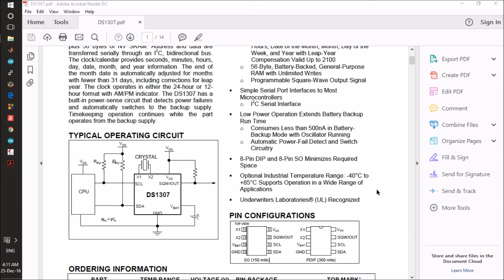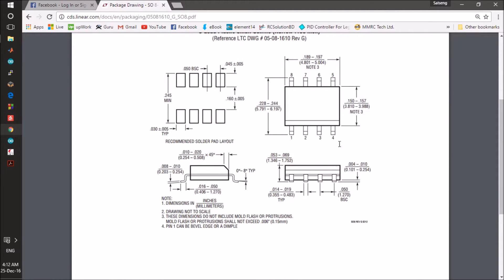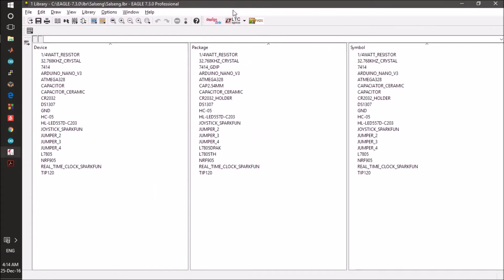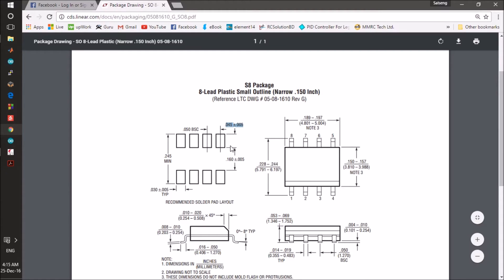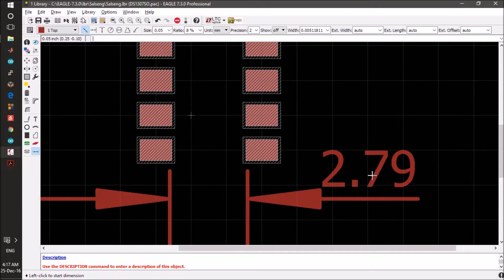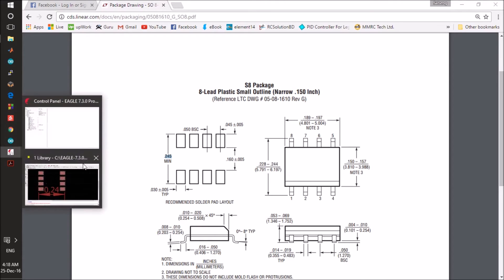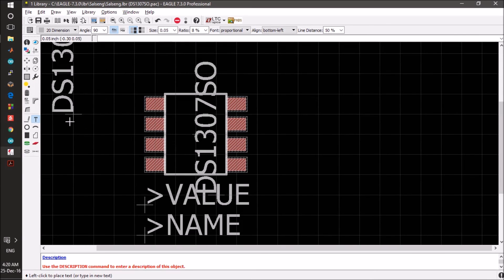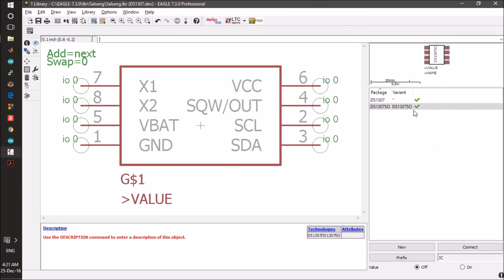EagleCad Tutorial #2 [How to add different package in eagle (SMD Eagle Component) ]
This tutorial includes:

1. Making SMD components
2. Adding it to existing library
3. Adding new package
4. Collection information from datasheet